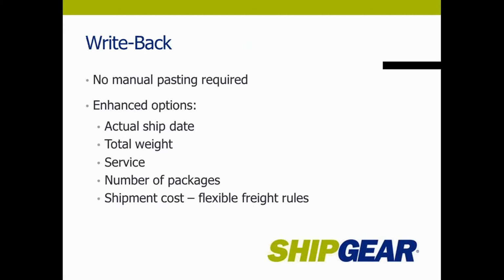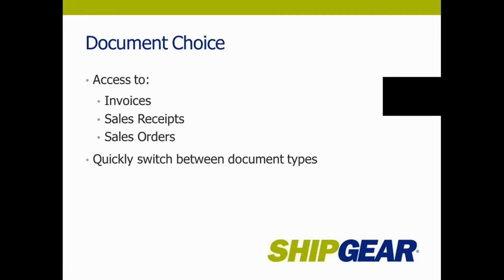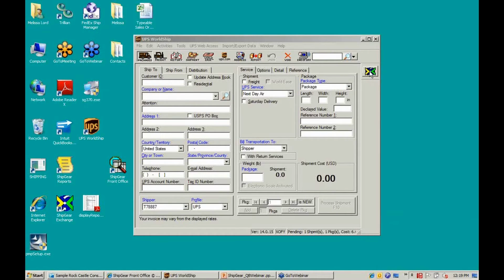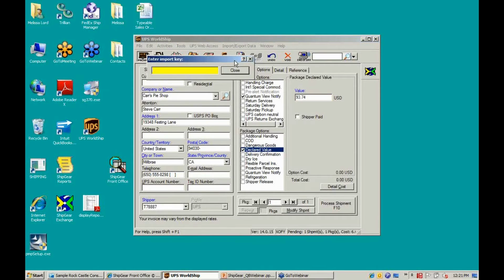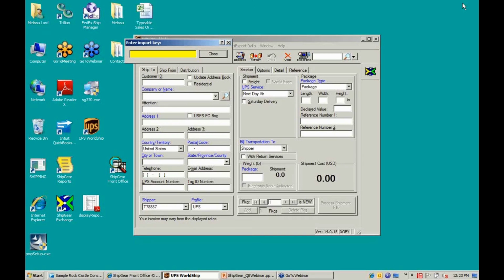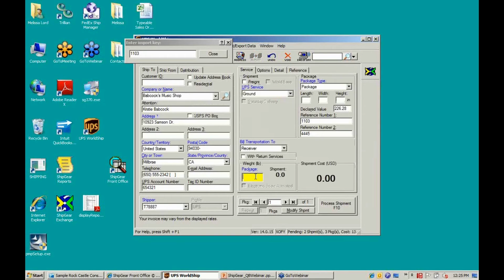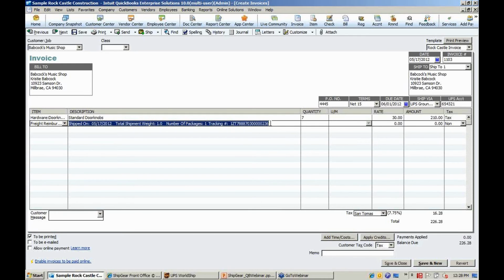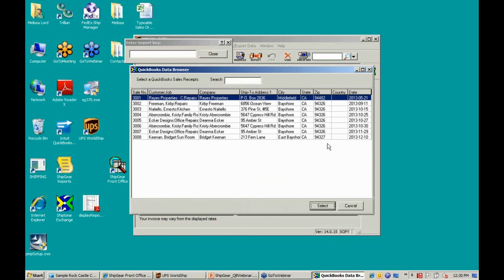QuickBooks Shipping Software: ShipGear for QuickBooks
Caroline Walsh of V-Technologies demonstrates how easy it is to use ShipGear shipping software for QuickBooks.